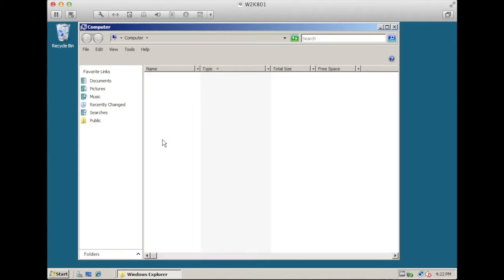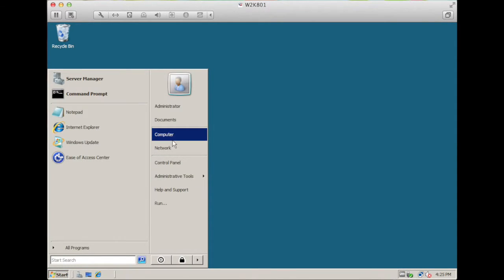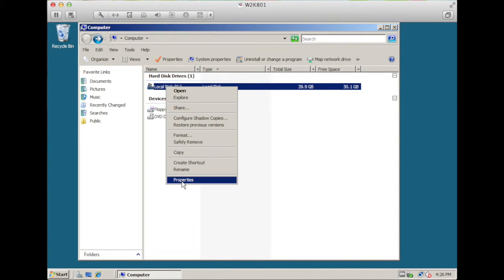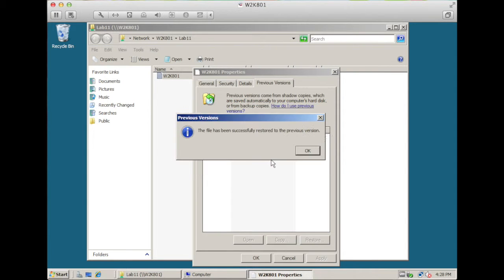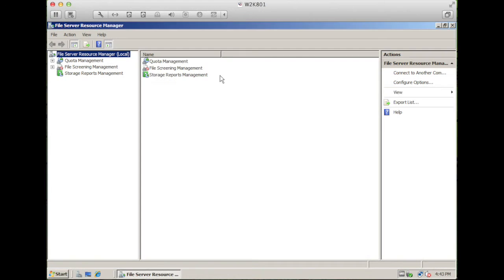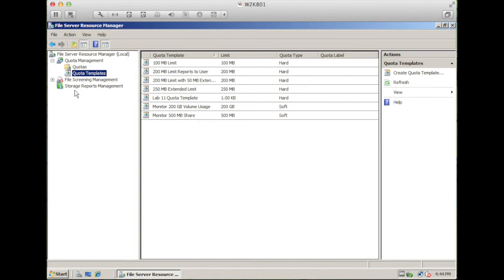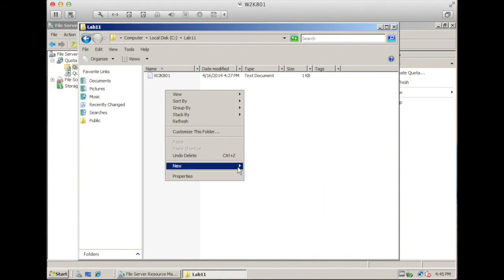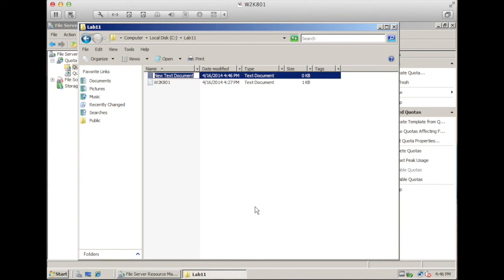Lab 11 INTC 2030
Shadow copies and disk quotas